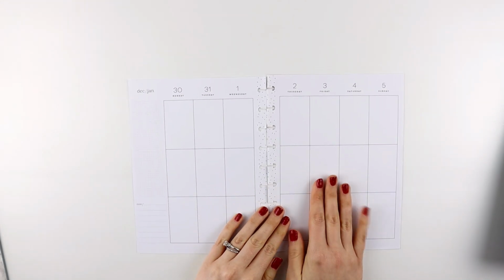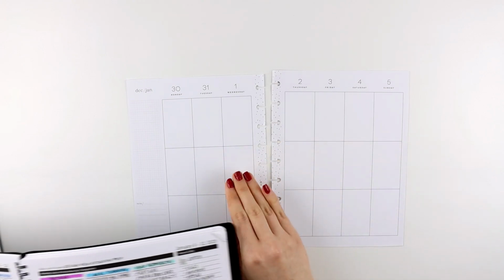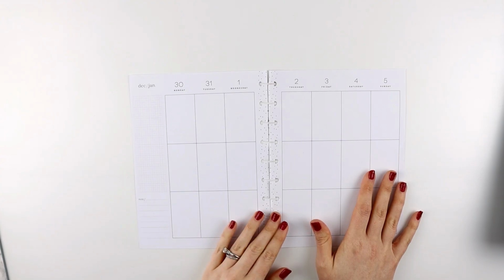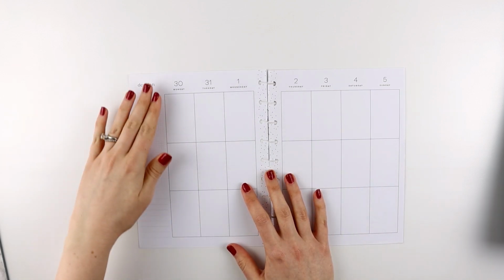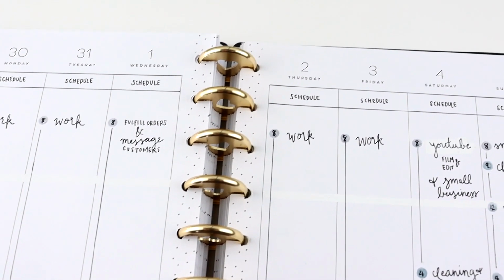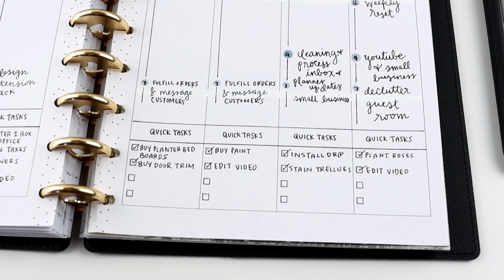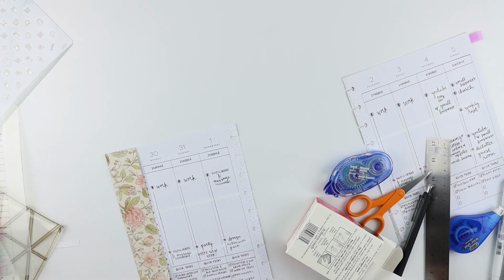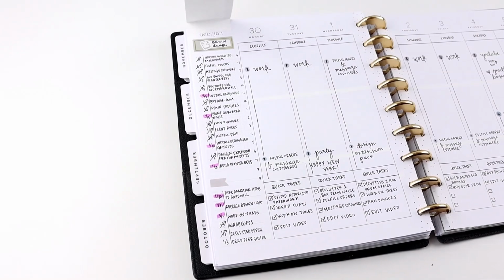How to Plan Using a Happy Planner and the Planner Pad Organizer Functional Planning System | Part 3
Learn how to customize the Planner Pad Funnel System for functional planning in a Happy Planner! In this video, I share step-by-step tips for setting up this type of layout and how to manage tasks to boost productivity. These concepts can be applied to other types of planners as well.

[Links*]

The 2025 Planner Pad Organizer I purchased for this video series